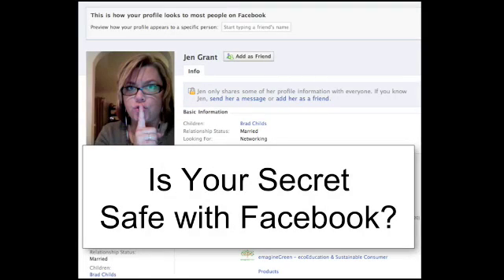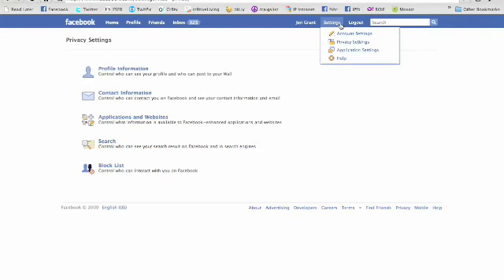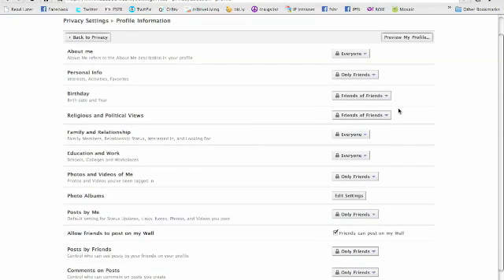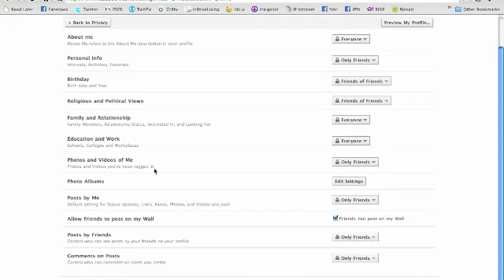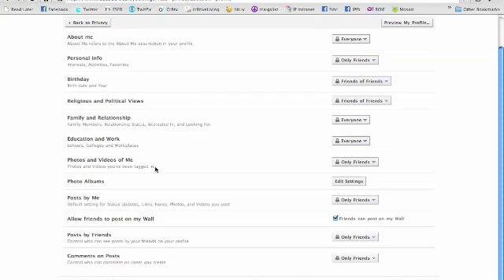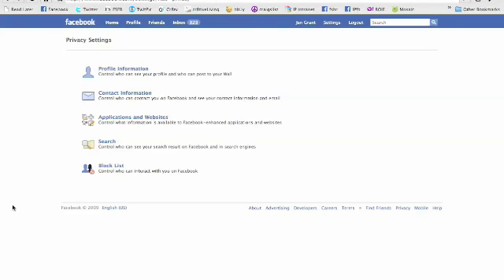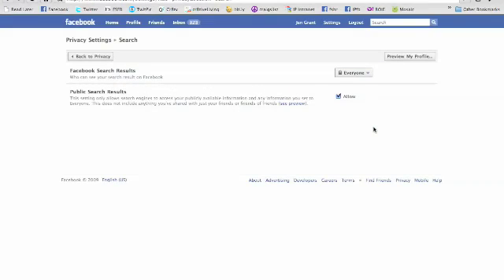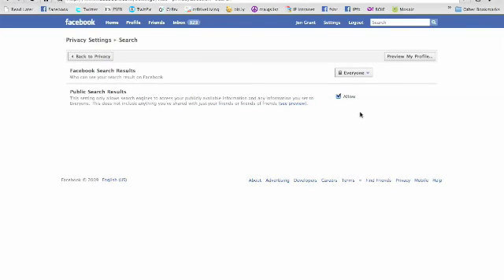Facebook Privacy Settings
Are your secrets safe with Facebook?  Follow along as Social Media Strategist Jen Grant walks us through Facebooks recent and confusing privacy changes.